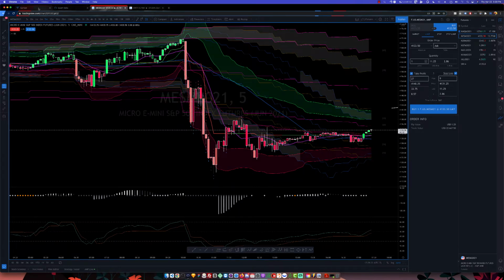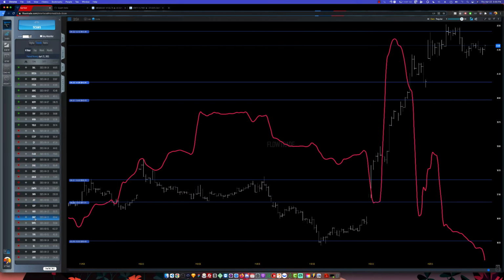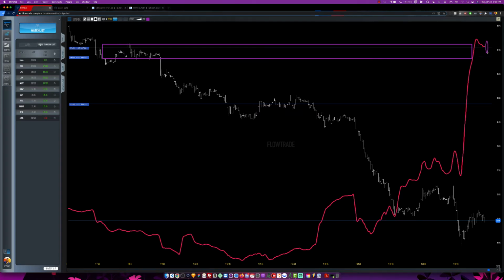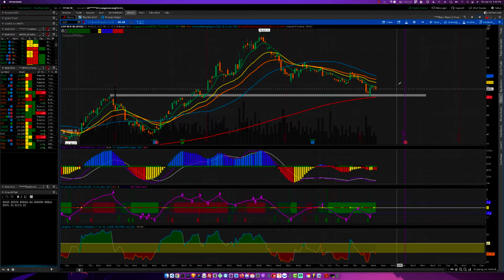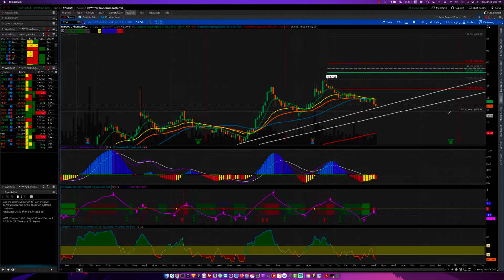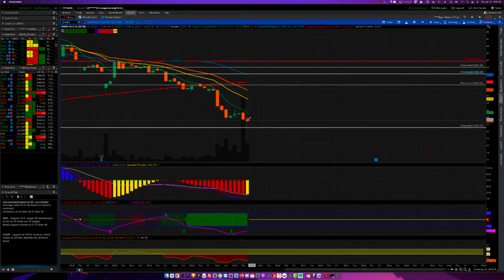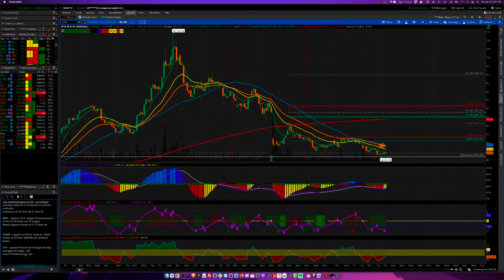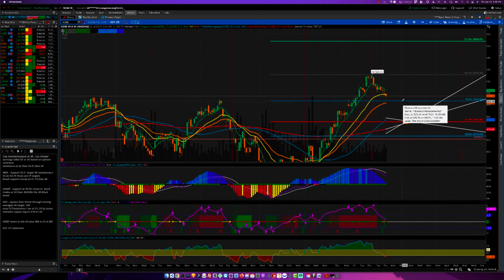TOP 5 STOCKS - Dark Pool & Block Trade Algorithm Secret Indicator